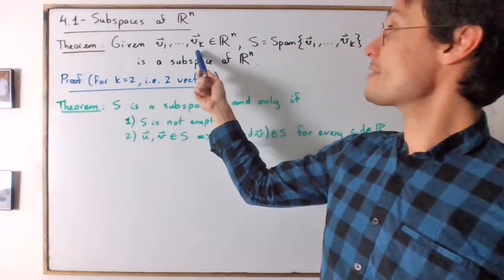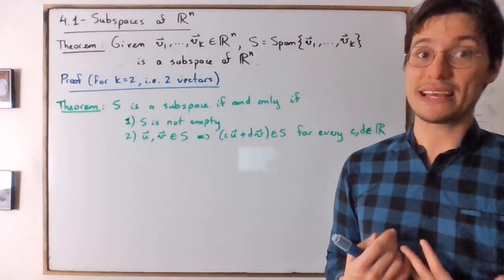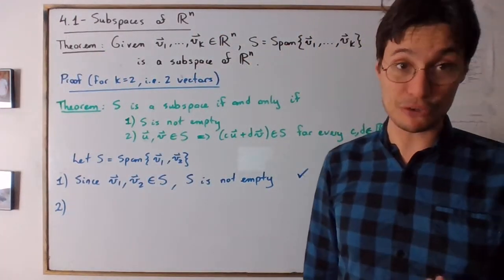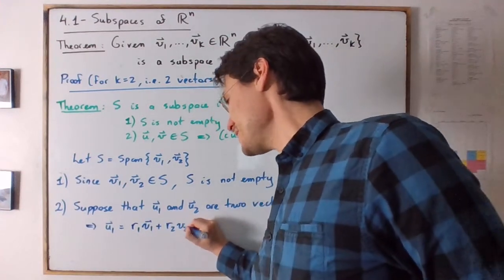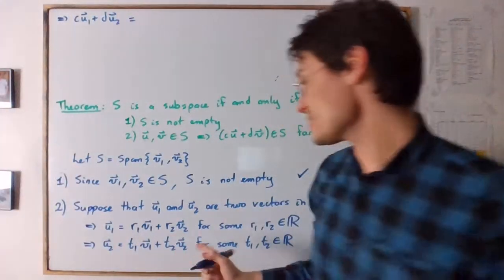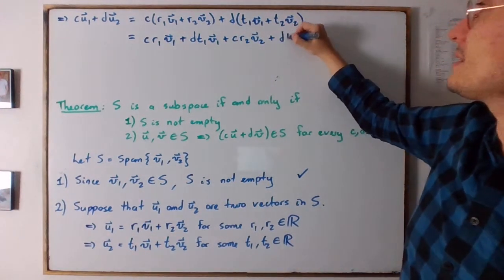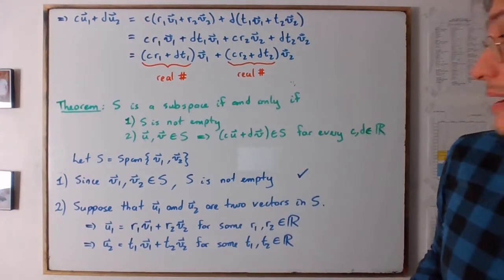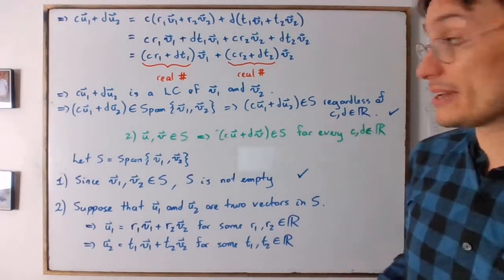NYC - 4.1 - The Span of Finitely Many Vectors is a Subspace of Rn